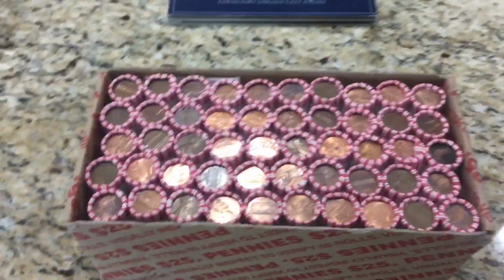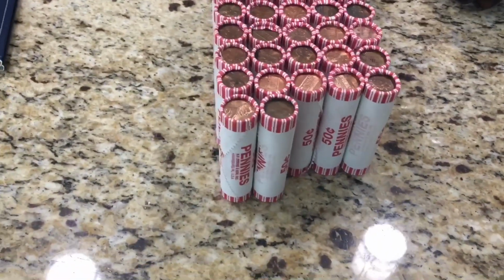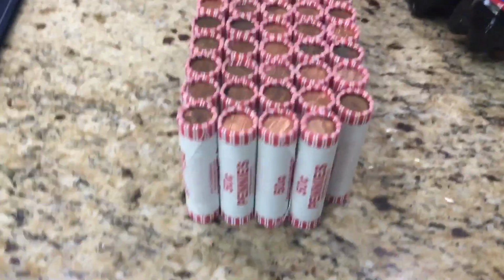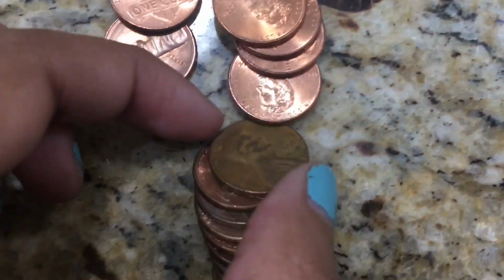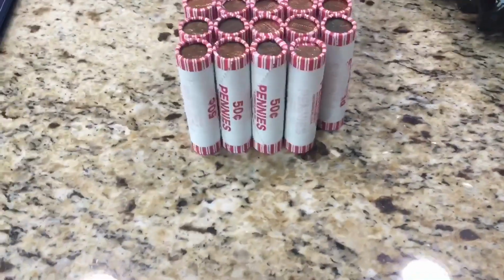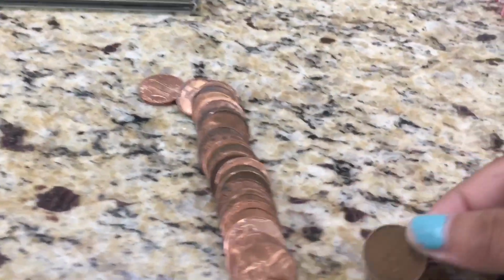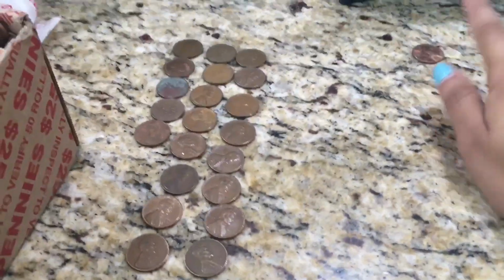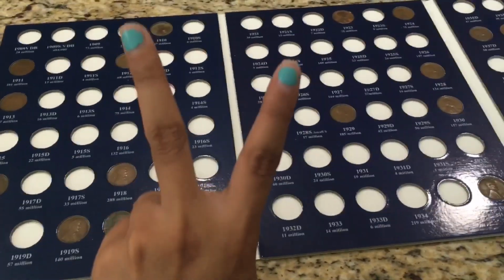Let’s Hunt Pennies | 2019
Sorry for the audio. But was still a good box.